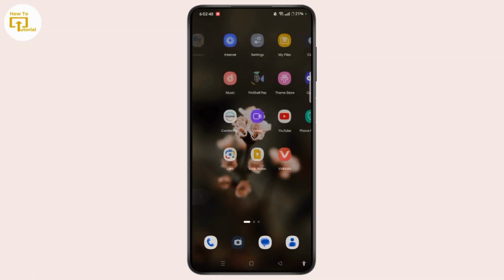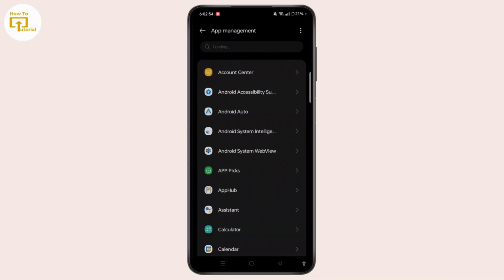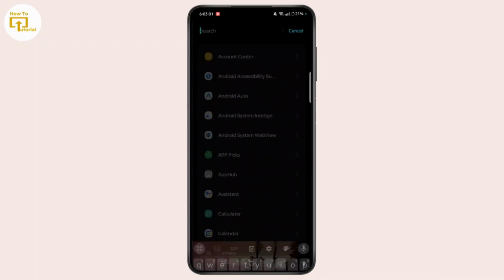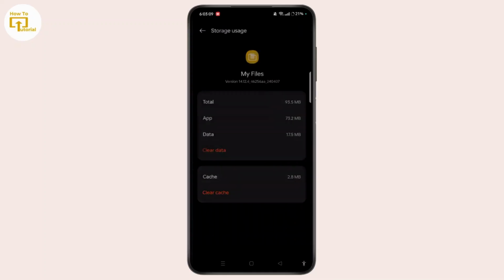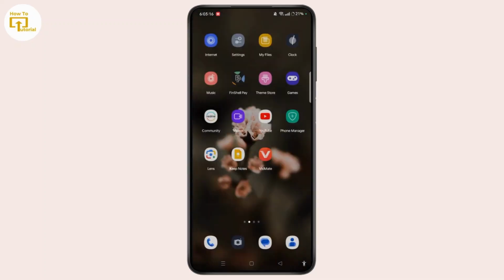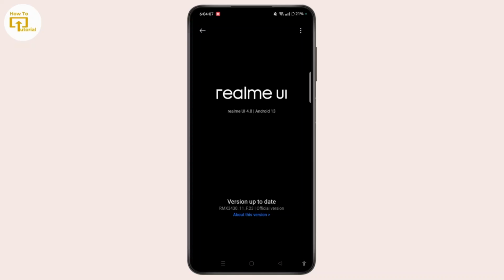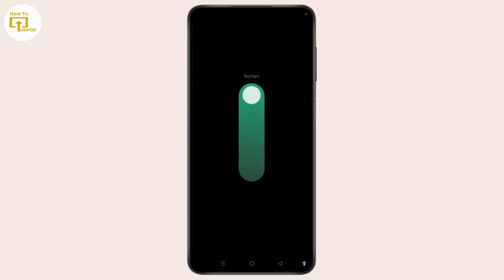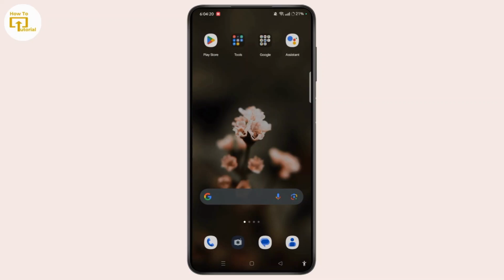How to Files App Not Working on Android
How to Files App Not Working on Android @LoginHelps
Are you struggling with the Files app not working on your Android device? In this quick tutorial, I’ll guide you through step-by-step methods to resolve this issue effectively. Learn how to clear the cache, check for software updates, and restart your device to ensure everything is running smoothly. Whether you're using Samsung, Google, or any other Android phone, these tips will help you get your Files app back in action.

Chapters:
00:00:00 - Introduction
Welcome to the channel! Learn how to fix the Files app not working in Android.

00:00:10 - Launch Settings
Start by launching the Settings on your device.

00:00:20 - Select Apps
Navigate to the Apps section in the Settings menu.

00:00:30 - App Management
Tap on App Management at the top of the screen.

00:00:40 - Find My Files
Use the search bar to type in "My Files" and open its info page.

00:00:55 - Clear Cache
Select Storage and then tap Clear Cache.

00:01:05 - Check for Updates
Return to Settings and search for "Updates."

00:01:15 - Software Update
Tap Software Update to check for any available updates.

00:01:25 - Restart Device
Restart your device to apply changes.

00:01:35 - Conclusion
That’s it! Your Files app should now work properly.